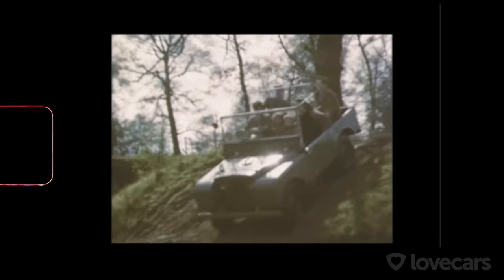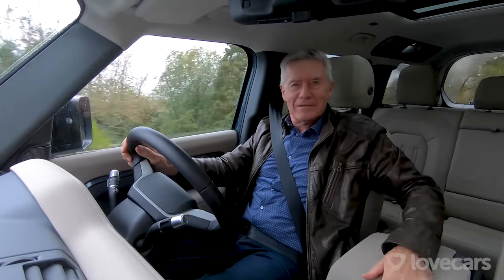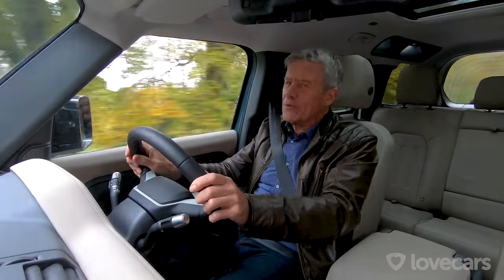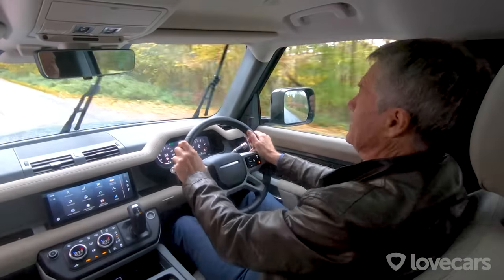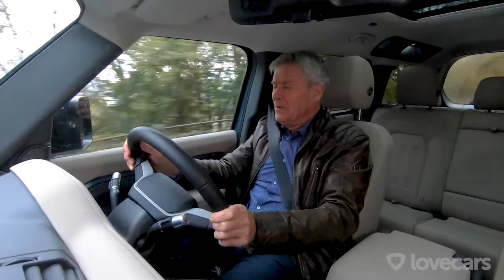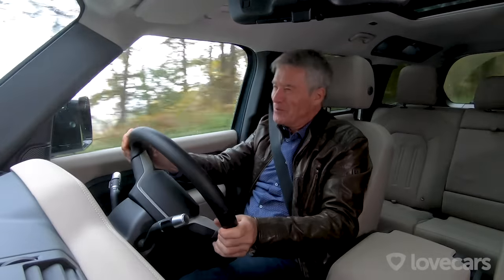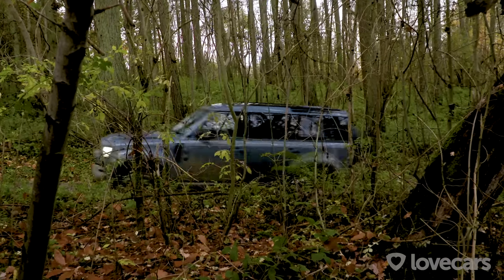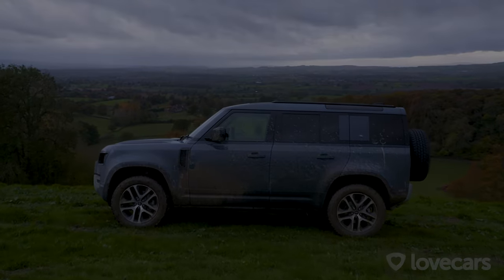New Land Rover Defender. On road. Off road. With Tiff Needell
What's the new Land Rover Defender like? How does it compare against its predecessors? Should you buy the old Defender, or get the new 2021 Defender? What's it like on road and off road? Tiff Needell, previously of BBC Top Gear and Fifth Gear, tries it out for size!